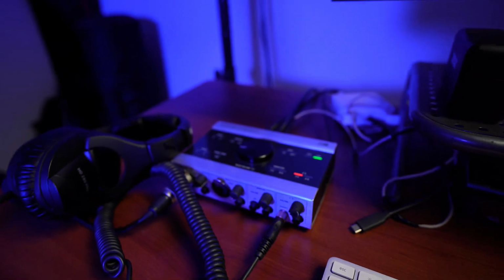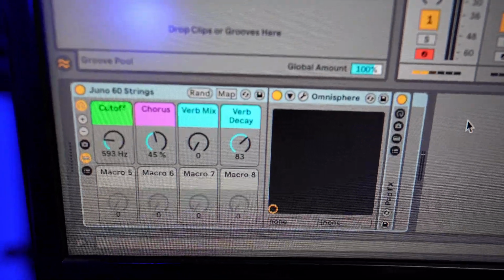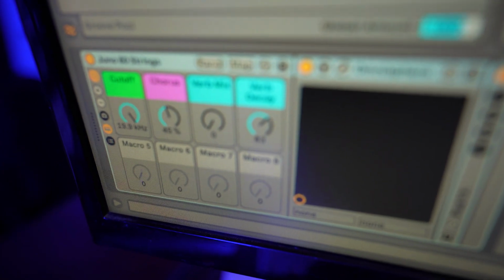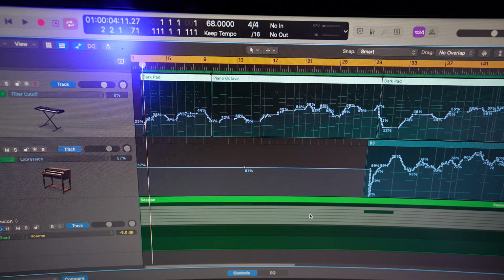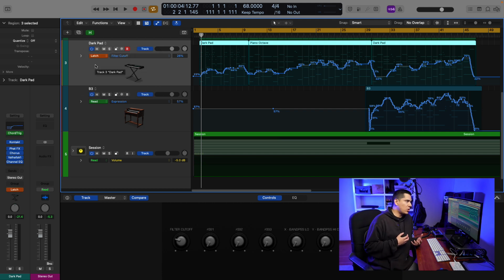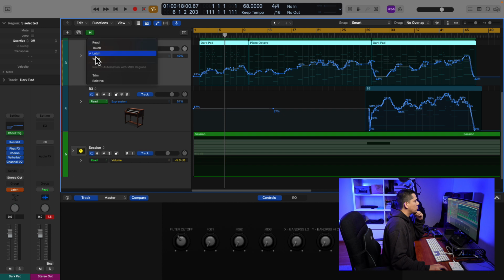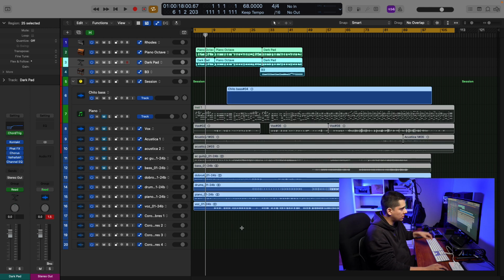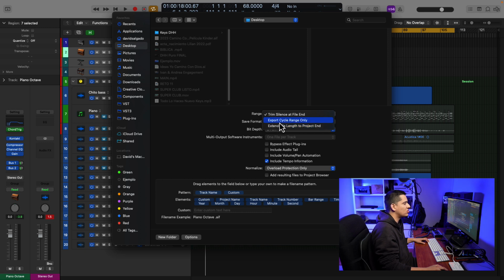Uncover Logic Pro's Secret to Recording Keyboards Like a Pro!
In this video, I'm going to show you how I record keyboards and send the audio files like a pro! Logic Pro is a powerful music production software and with a little know-how, you can record keyboards like a boss!

So if you're looking to improve your music production skills, be sure to watch this video! By the end, you'll be able to record keyboards like a pro!